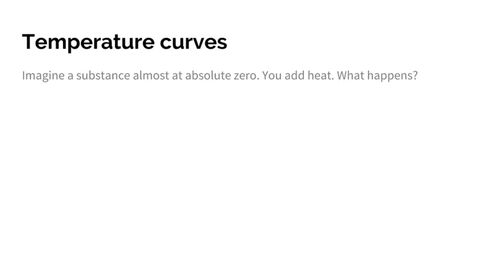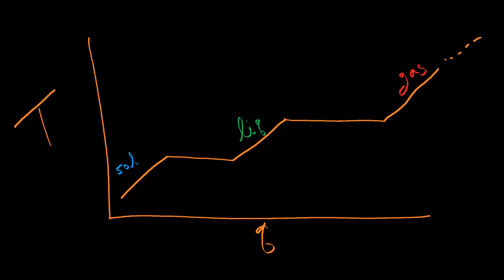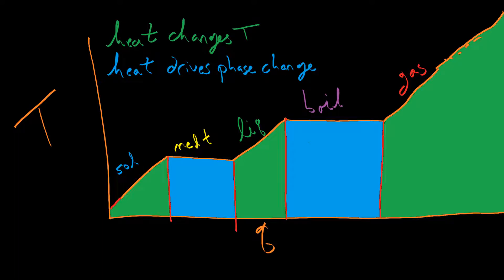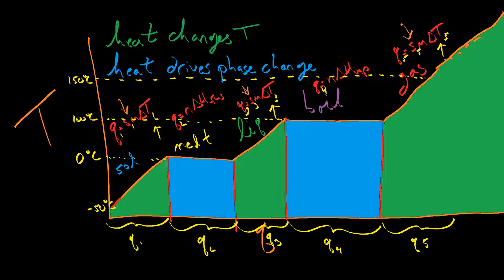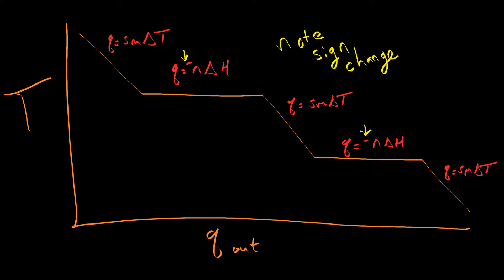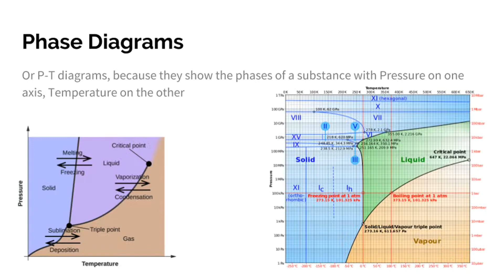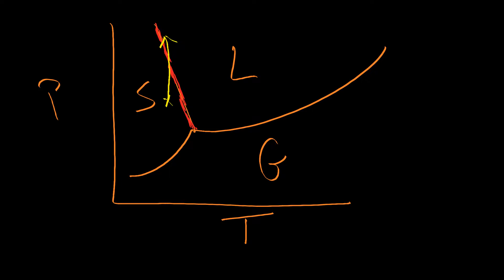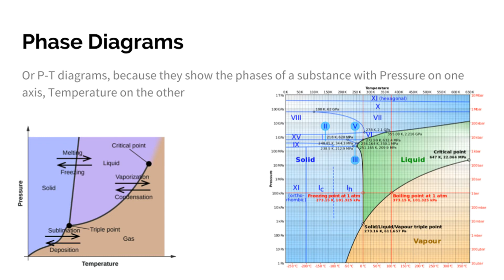Chapter 10 - Part IV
Chemistry Semester 1, Unit 4
Chapter 10.3 - Phase Transitions

* Temperature curves
** Temperature change vs phase change
** q = smdT or q = ndH
* Phase diagrams, P-T diagrams
** pressure vs temperature
** lines = phase changes
** triple point
** water is weird
** more than 3 phases are possible